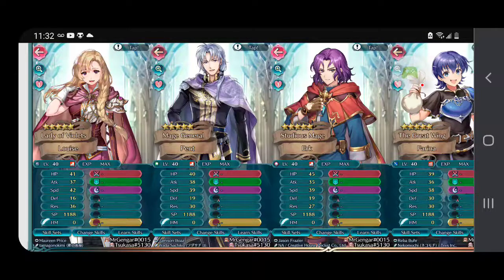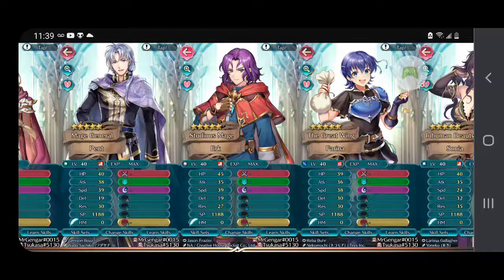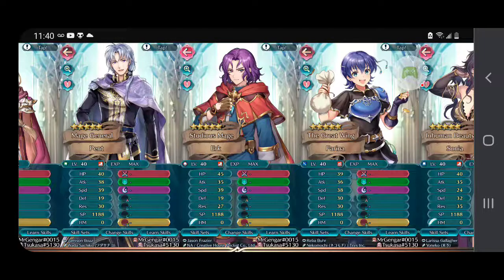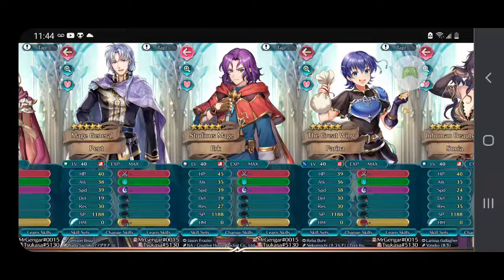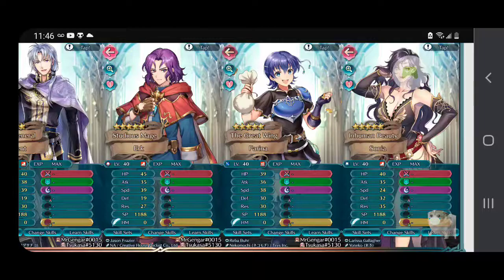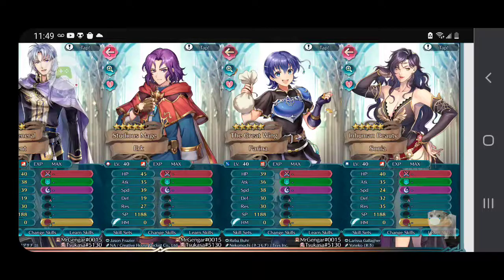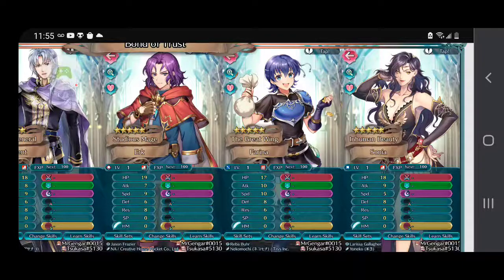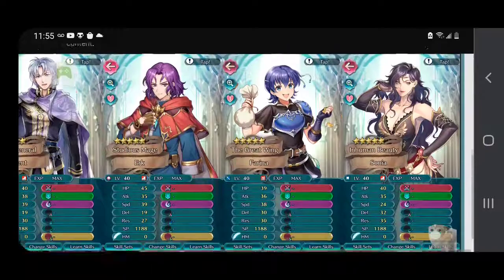Talking about the new Blazing Blade units and build ideas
Timestamps for your viewing pleasure.
2:08 Louise
5:37 Pent
12:26 Erk
18:08 Farina
22:14 Sonia
We got the stats for the new heroes and I just felt like talking about them.